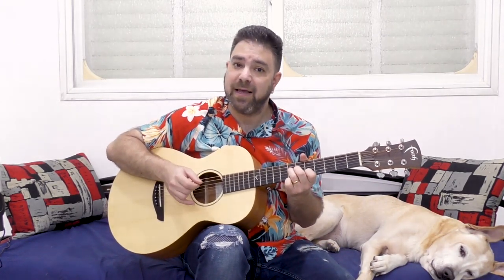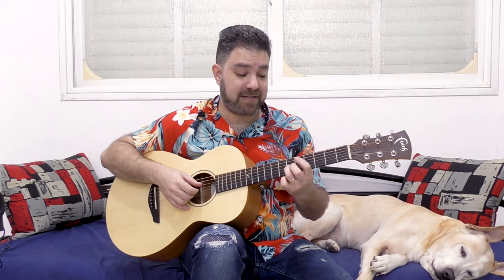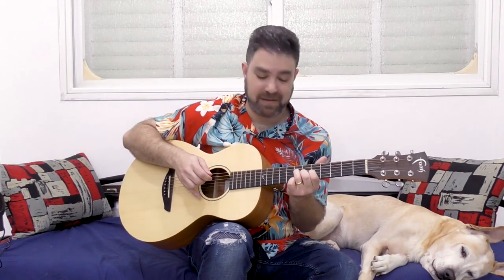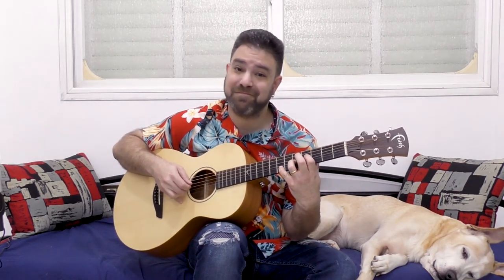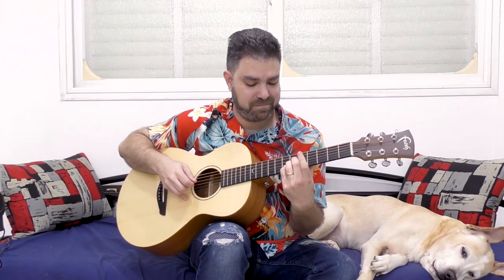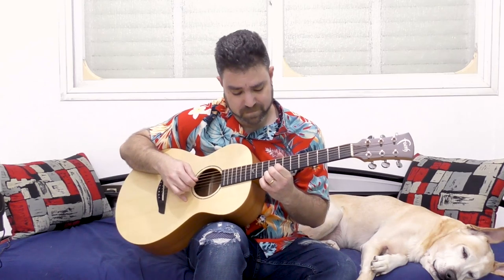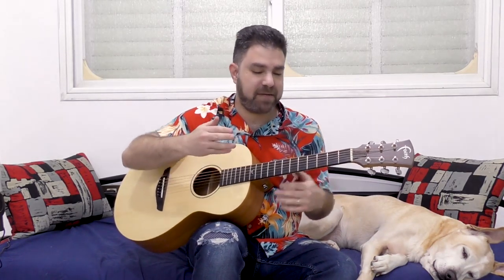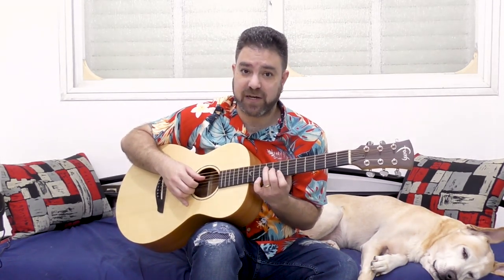The One Finger Chord Change (Or: The Endless Progression) -- Guitar Lesson Tutorial